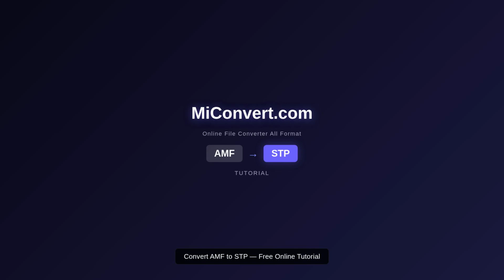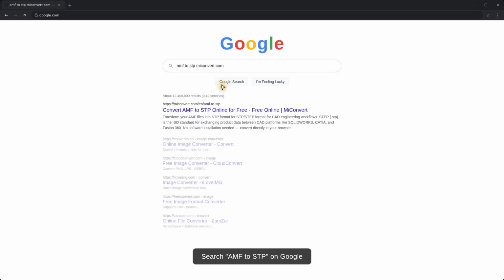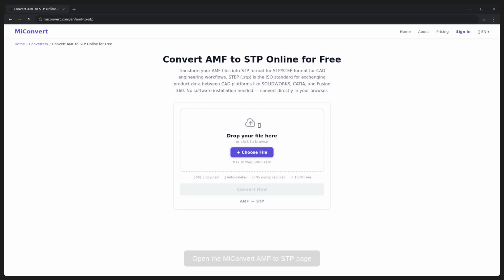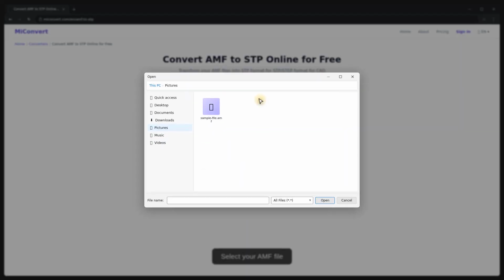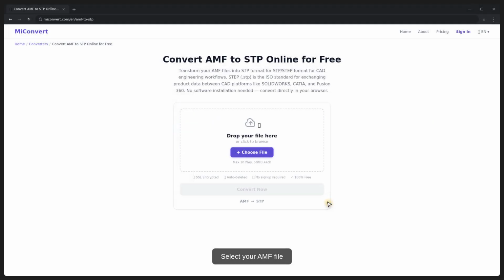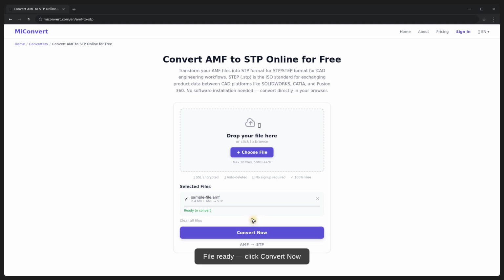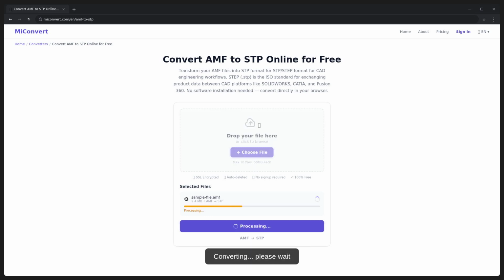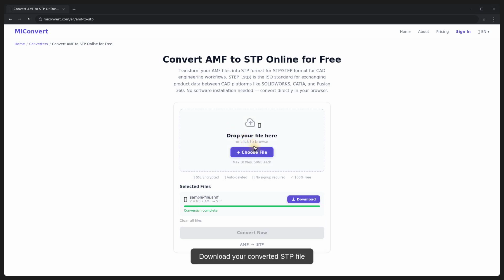How to Convert AMF to STP Super Fast Without Quality Loss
An A-Z video guide on how to use MiConvert to change AMF format to STP. This is the safest method to convert data without needing to download any applications to your device.

⏳ Video Timestamps:
0:00 - Why use MiConvert?
0:06 - How to find the AMF to STP converter
0:14 - Going to the MiConvert homepage
0:20 - Step 1: Upload the AMF file
0:28 - Step 2: Choose convert
0:35 - Wait for the system to execute
0:41 - Step 3: Save the finished STP file
0:48 - Outro